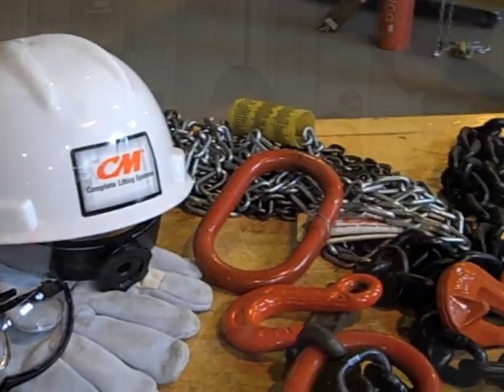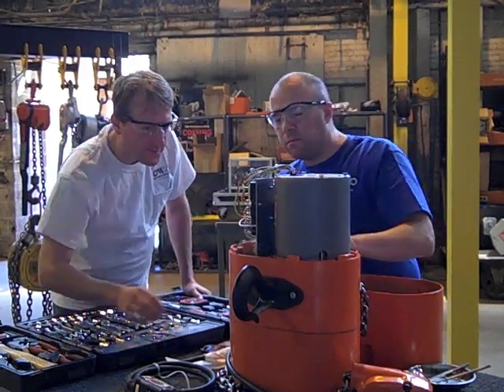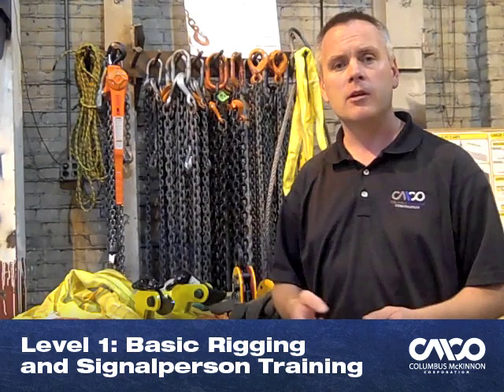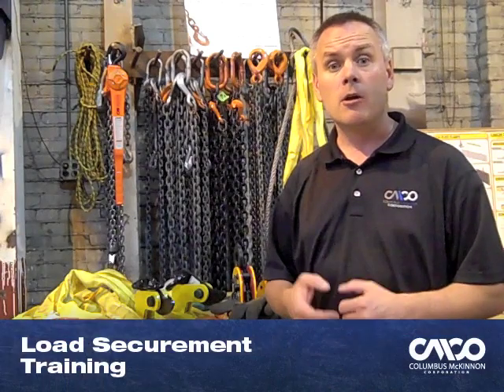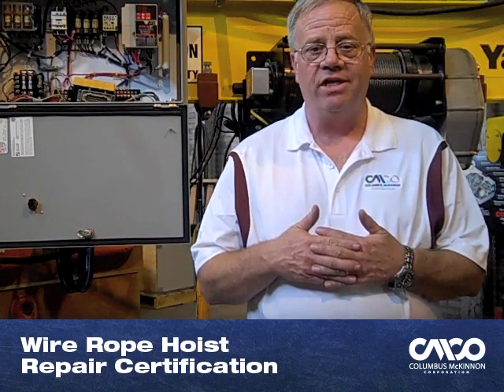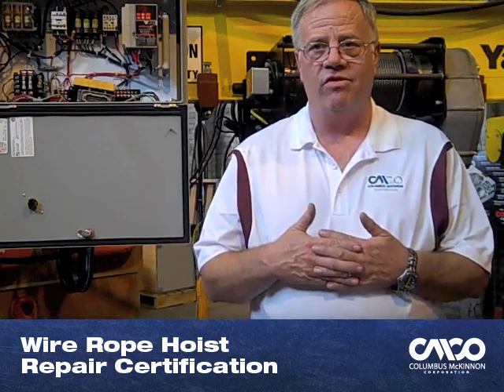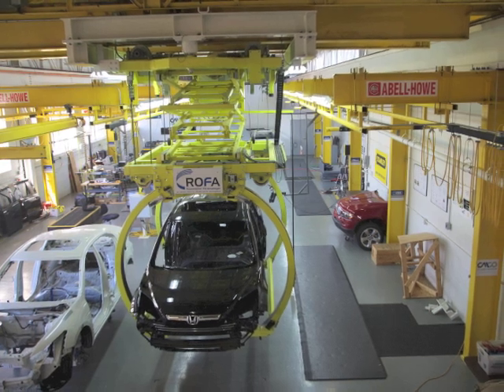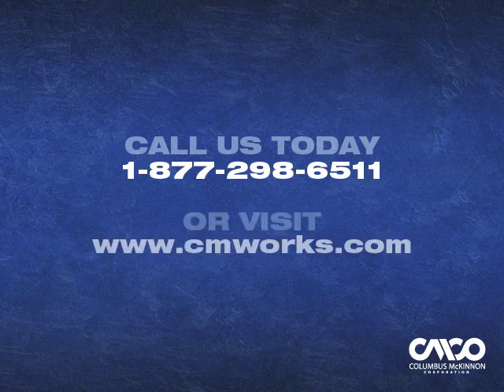Columbus McKinnon Training Capabilities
Successful companies understand that training is an investment that pays. Fewer
accidents, higher morale and greater productivity are but a few of the dividends.

At Columbus McKinnon, we are committed to promoting safe and efficient use of overhead cranes and rigging equipment. Our professionally developed courses consist of lecture and hands-on training, highlighting safe rigging, maintenance and lifting. Students will learn proper care, inspection and application of all types of cranes and lifting equipment.

Our comprehensive, hands-on courses teach workers how to:
• Properly secure loads
• Conduct overhead crane, hoist and rigging gear inspections
• Properly inspect, select and apply rigging equipment
• Troubleshoot and repair mechanical and electrical systems
• Disassemble, inspect, adjust and reassemble all CMCO hoists
• Reduce downtime and maximize production
• Prevent injuries and deaths

For more information or class registration,